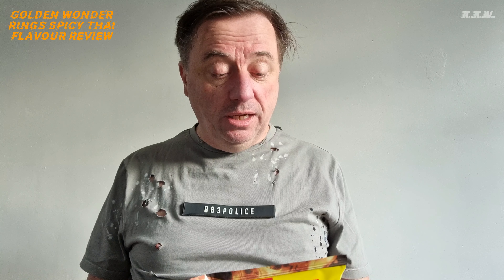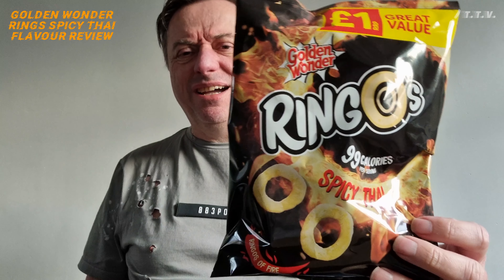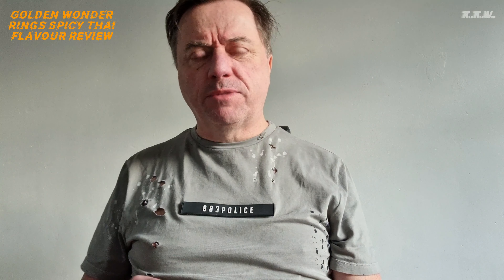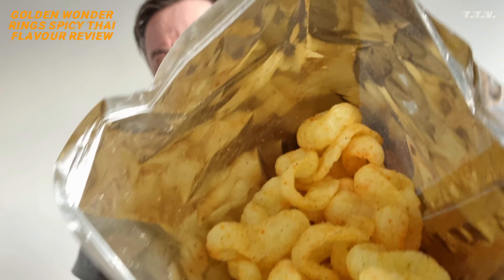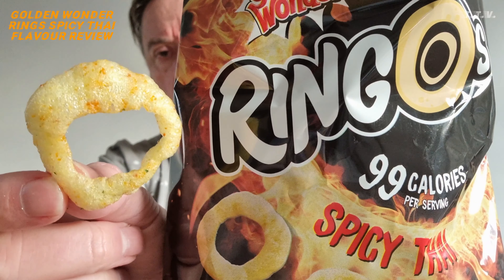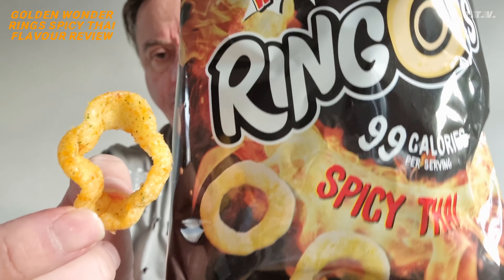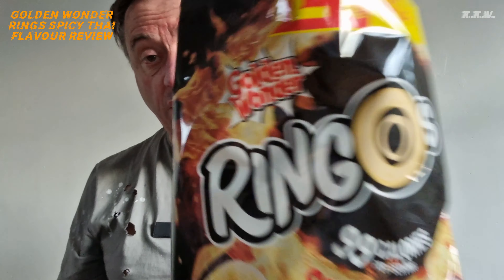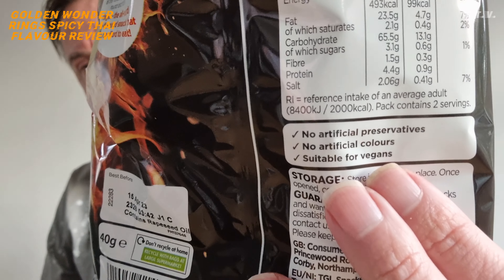Golden Wonder Ringos Spicy Thai Flavour Review UK foodie